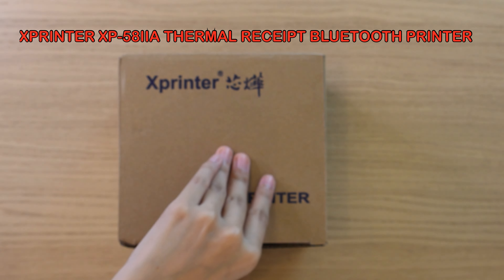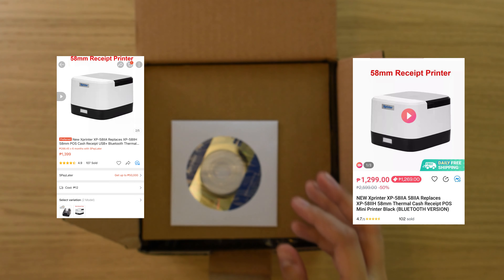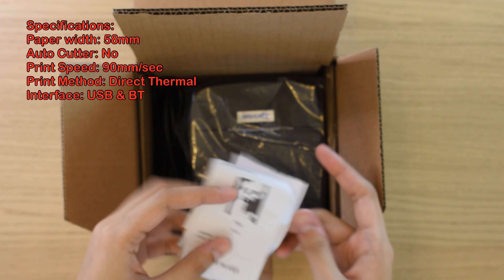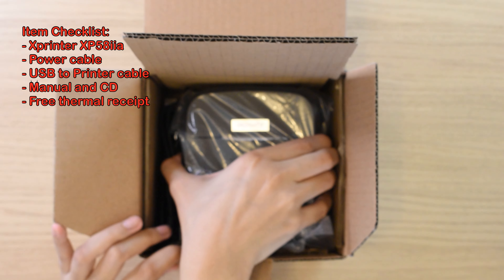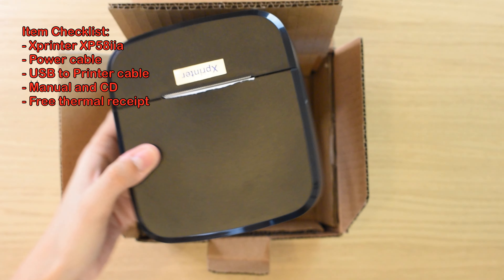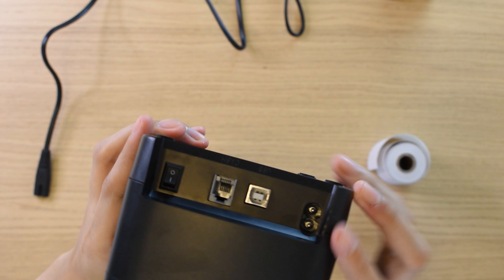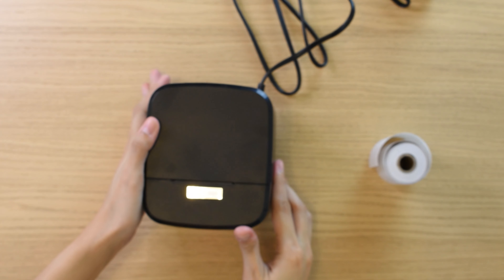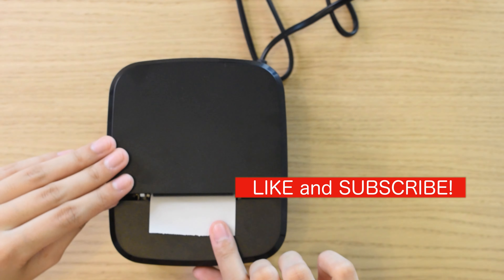(2024) XPRINTER XP-IIA 58mm THERMAL PAPER RECEIPT BLUETOOTH MINI PRINTER POS | TAGALOG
TIME STAMP:
00:00 KCROSARIO INTRO
00:04 UNBOXING
00:21 SPECIFICATIONS
00:35 PRODUCT CHECKLIST
01:14 PORTS
01:34 OPENING THE LID
01:58 BLUETOOTH CONNECT AND TEST PRINT VIA GPRINTER APP

PRODUCT SPECIFICATIONS:
NOTE: Compatible to Android Devices, Laptop, and Desktop.
(NOT RECOMMENDED ON IOS AND MAS OS)
Printing method: Direct thermal
Printing speed: 90mm/sec
Paper width: 58mm
Auto cutter: No
Driver: Win 9X/Win ME/Win 2000/Win 2003/Win NT/Win XP/Win Vista/win 7
Interface: USB AND BLUETOOTH

ITEM CHECKLIST:
•1 x Printer
•1 x paper roll
•1 x power cable
•1 x USB data cable
•1 x driver
•1 x USER manual